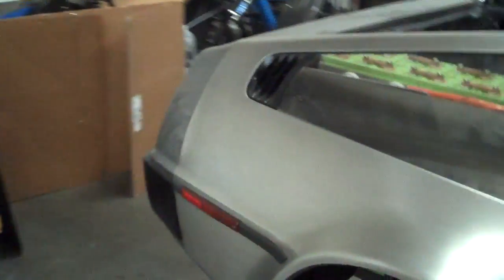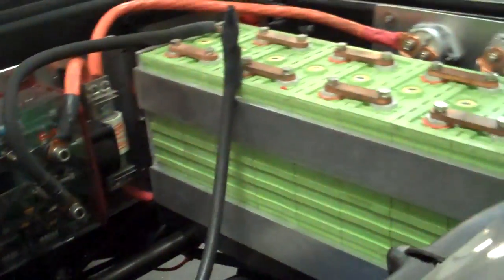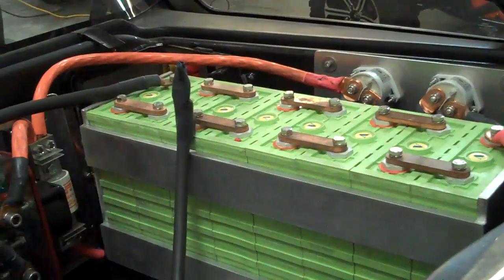Mother Nature Network: An Electric DeLorean!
Jim Motavalli visits Flux Power for a first look at the electric DeLorean. Yes, you heard that right. This one runs on Flux batteries, not a flux capacitor.